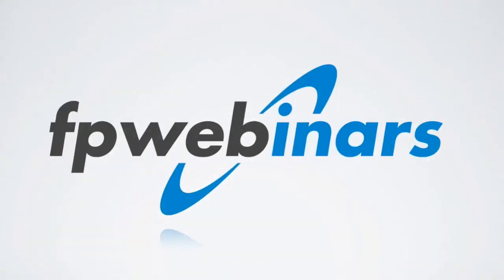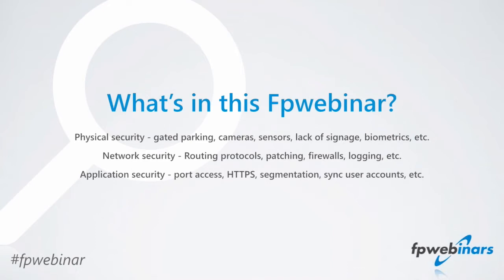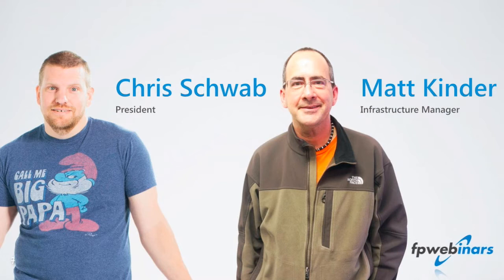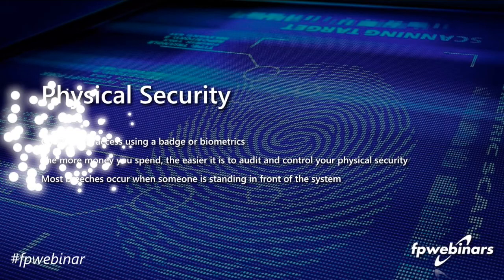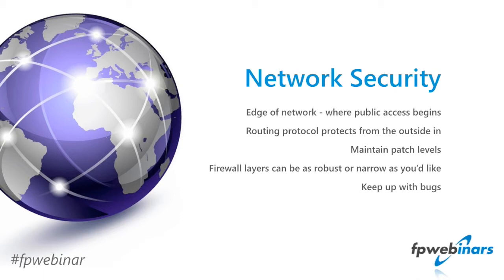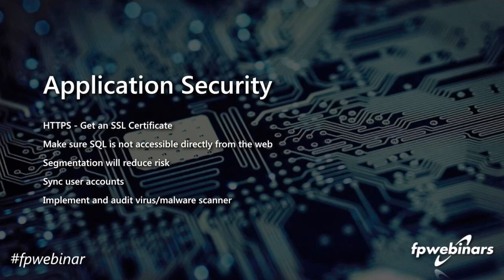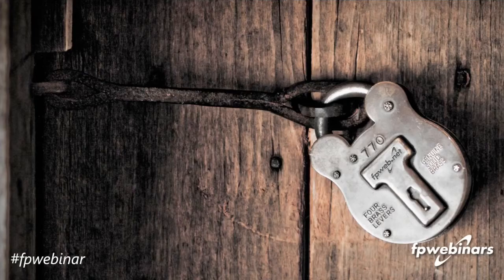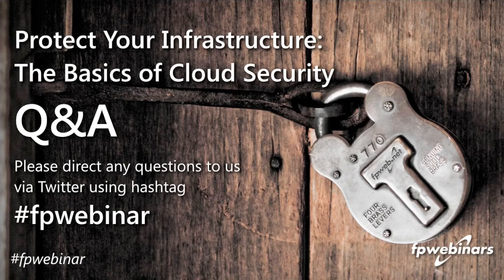Protect Your Infrastructure: Basics of Cloud Security | Fpwebinar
Watch the recording of our latest webinar entitled "Protect Your Infrastructure: Basics of Cloud Security", a short, yet in-depth look at the ins and outs of datacenter security, network security and even application security.